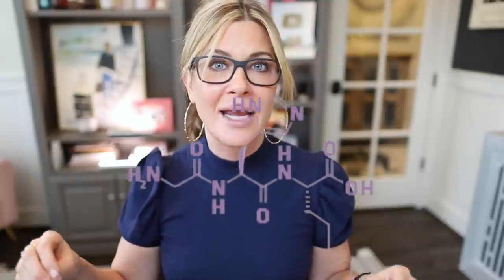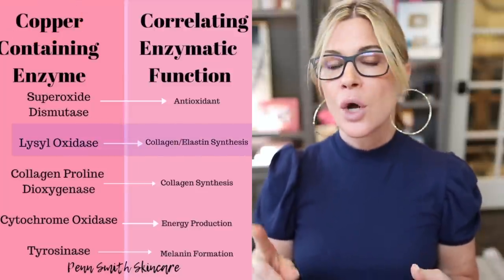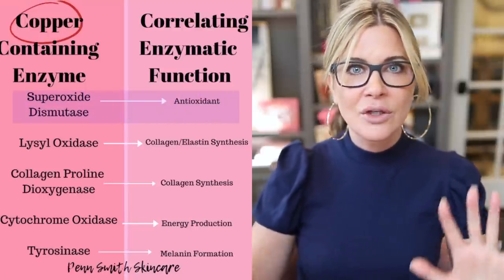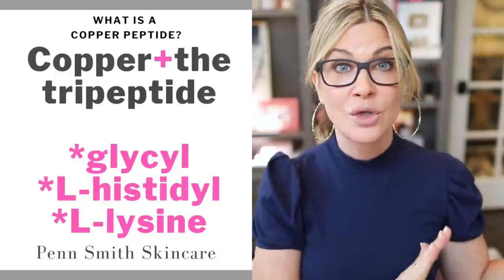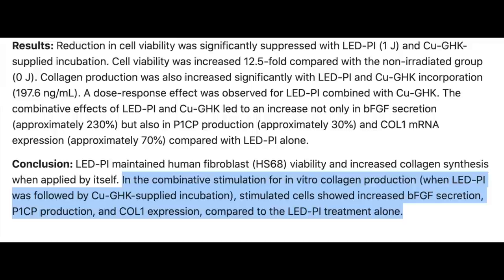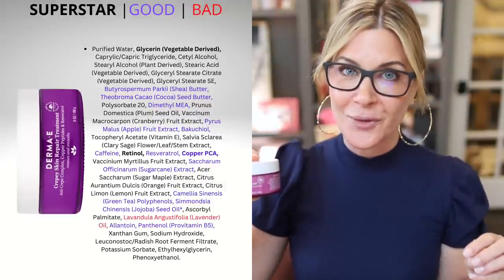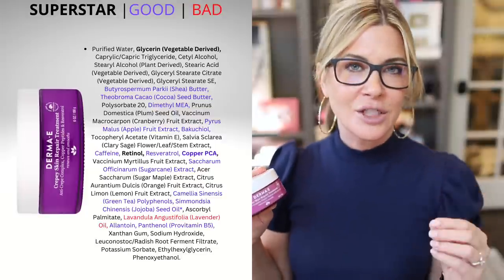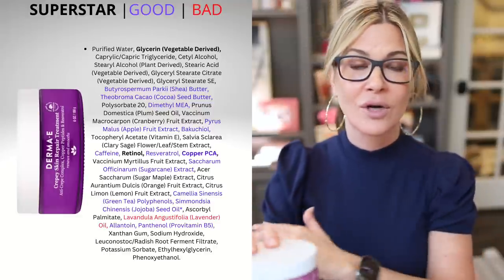AGING SKIN: the INCREDIBLE case for COPPER PEPTIDES | information you don't want to miss!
***THE COPPER PRODUCTS I RECOMMEND***

1. Niod CAIS 3 1:1 (gold standard)

2. The Ordinary Buffet (excellent budget option cocktail)

3. Derma-E DMAE Serum (brightening antioxidant complex with copper PCA)

4. Complete Skin Solutions Copper Peptides Serum (my FAVE dedicated, affordable copper peptide option)

5. Biossance Squalane & Copper Peptides (a beautiful hydrating serum with squalane, copper peptides and copper PCA. But spendy)

6. If I could only have ONE serum in my life, this would be it.  This DOES contain copper peptides but they are in a cocktail of lots of other great ingredients, not the primary focus).

7. Derma-E Crepey Skin Repair Treatment (a nice body cream that is very strongly scented with lavender)